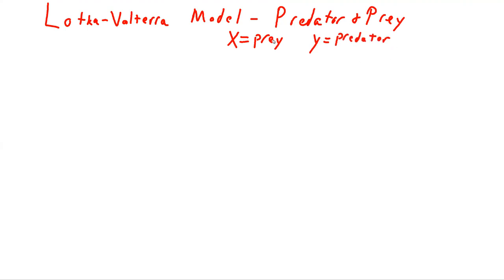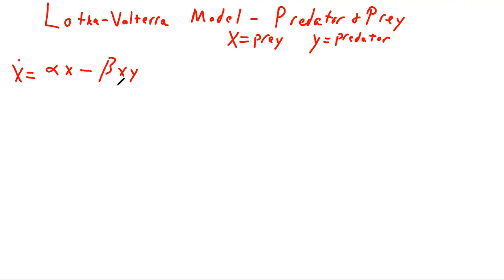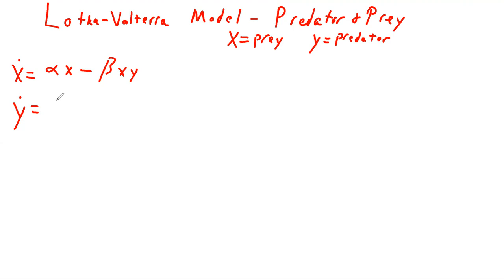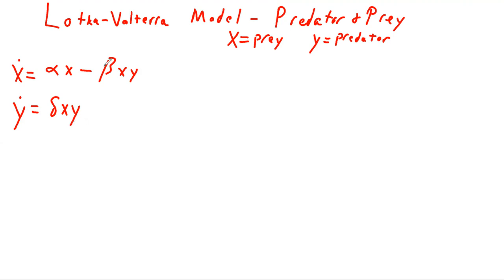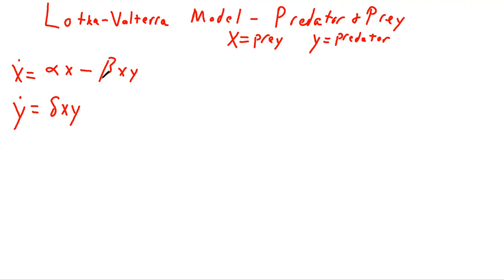Lotka-Volterra Model - Predator Prey Equations